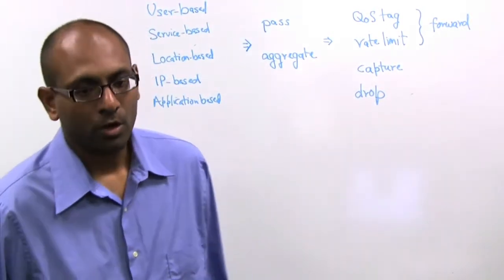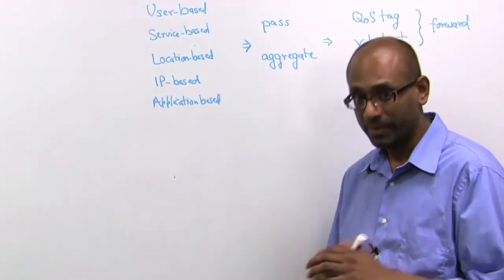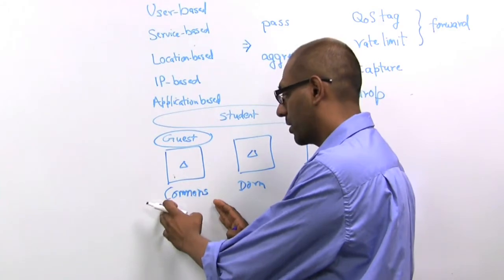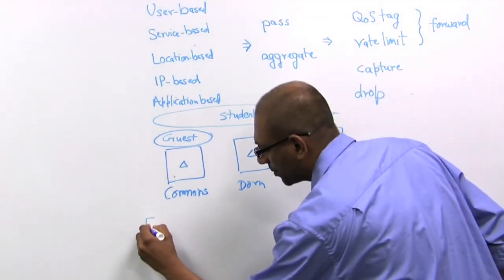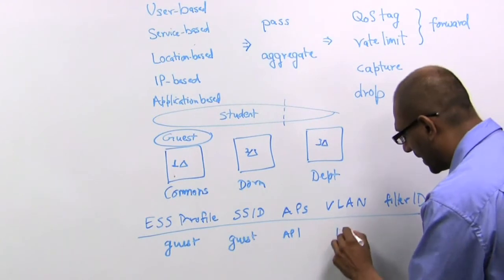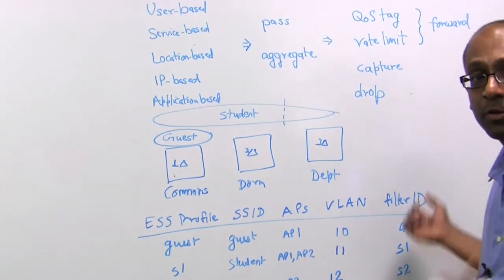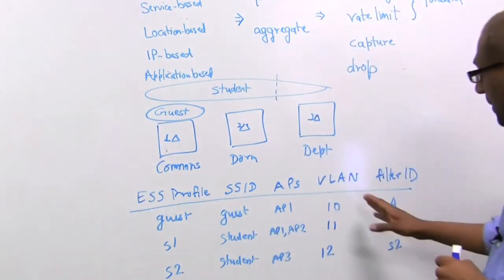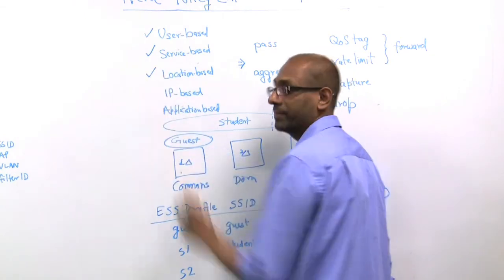WLAN Policy Enforcement - Part 1 - Levels of Access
WLAN Policy Enforcement - Part 1 of 2

Okay, in today's video we're going to talk about Meru's policy enforcement framework. Now, as wireless LAN becomes the primary wireless edge, obviously all kinds of different application traffic from multiple services and different user classes flows through the wireless network, and the wireless network needs to treat different packets differently. Likewise, users in different locations need to be given different kinds of access. So we have, overall, a comprehensive policy framework that includes security, firewalling, access control and quality-of-service built into one. And if you look at the different aspects, it includes user-based policies, service or SSID-based policies, location-based policies, IP-based policies and application-based policies.

So what I'm going to do right now is explain how these policies are setup and what the different treatments are. So consider a university, and for simplicity we will consider three buildings. Maybe there's a student commons that is served by one access point, there's a dorm that is served by one access point, and maybe there's an engineering department that's served by one access point. So think of it as commons, dorm and some department. Now, the university might have two SSIDs, one SSID that's only available from the commons area, and that's a guest access. And the second SSID might be one that is available pervasively throughout the campus, and that is called the student SSID.

So a guest can only access the wireless network while they're in the commons area, while a student can access the network anywhere in the entire campus and roam around while still being in the wireless LAN, and retain their IP address and their properties and things like that of course. Now we want a further restriction, wherein the student gets different policies in the commons and dorm areas from the department. So for example, in the commons and dorm areas, maybe the student is allowed to access all kinds of applications with equal priority, while in the department, maybe access to certain sites or certain subnets are forbidden and priority might be given to certain types of traffic characteristics. We'll talk about that. So this is a particular setup that we want to explain in terms of sort of how we enable the different policy enforcements within the framework of the setup.

So in Meru, you can setup something called ESS Profile, and I'll explain momentarily what that is, and associated with an ESS Profile we have at least four parameters. The first one is the advertised SSID, the second one is a set of APs over which this ESS Profile applies. The third is the VLAN to which all traffic from this ESS Profile is mapped. And the last one is something that we call a filter ID that is used for policy enforcement that is applied to any user who connects to this ESS Profile. So taking this example, let's say this was AP1, 2 and 3.

So taking this example here, we have notice three ESS profiles and two advertised SSIDs. So we have ESS profile guest with an advertised SSID also of guest. And this applies only in AP1. And let's say it got tagged to VLAN 10, and it got a filter ID of 4. Now, we want to create two student profiles. So let's call this S1 and S2. Notice that even though the profiles are different because we want the policy enforcement to be different on them, the advertised SSID itself is the same. So, the advertised SSID is still student. And, S1 gets applied to AP1 and AP2 while S2 gets applied to AP3. Now maybe, when the student is in this location, commons and dorm, maybe they get put on VLAN 11 while when the student is in the department, that traffic gets put on VLAN 12. And likewise, let's just call this S1 and S2.

So it's a location plus service-based policy mapping that we've got so far. Now when a particular device comes into the network, it is possible based on a Radius server or a back end policy engine to override both the VLAN and the filter ID for a particular user. So a user might get their filter ID or policy tags based on the service and location that they connect to, but this can be further overridden by means of a back end policy engine and that provides the additional user-level construct. So for example, you might have user U1 and U2 both connecting to, let's say, the student SSID in the department but user U1 just gets the standard filter ID S2, while user U2, based on Radius specifications, might get a different filter ID, S3. So if you step back now, what you can see is on a per-user basis, we have been able to allocate this filter ID tag that is user-based, service-based or SSID-based and location-based.